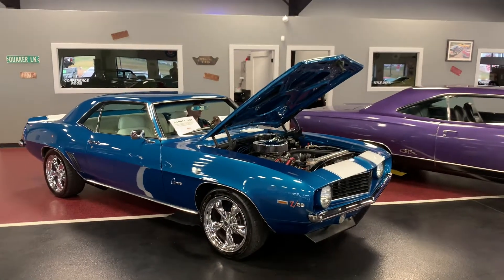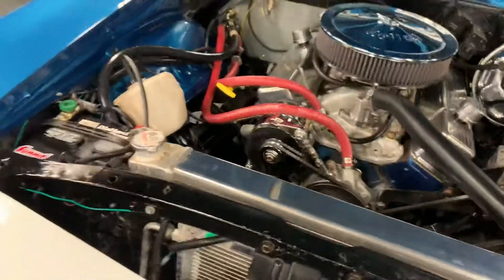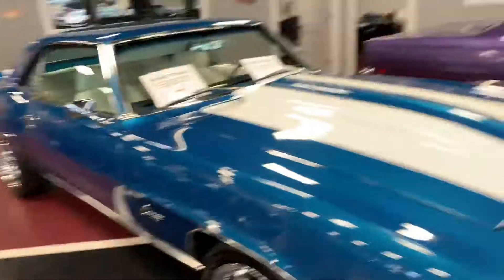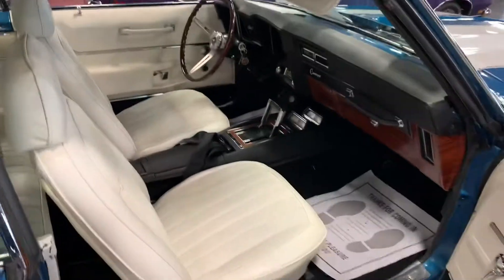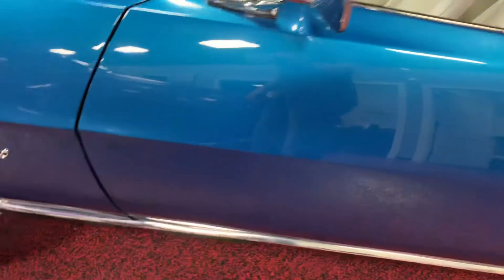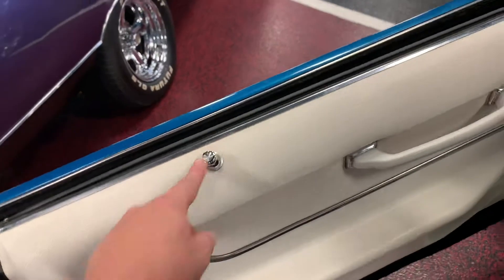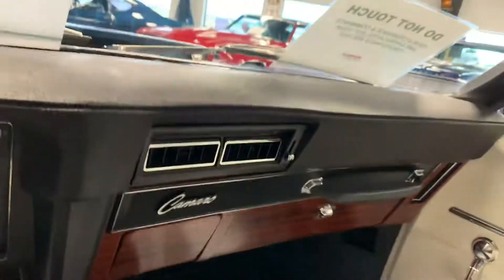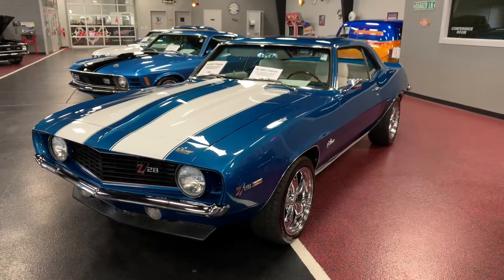July 16, 2019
69 z28